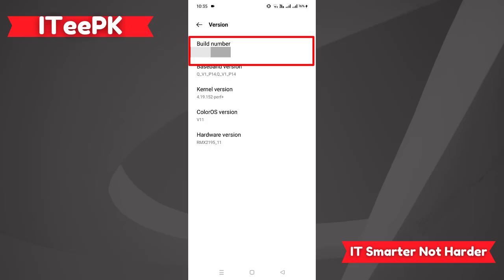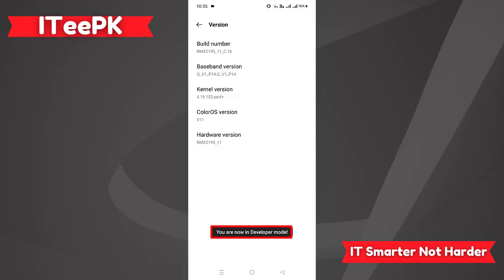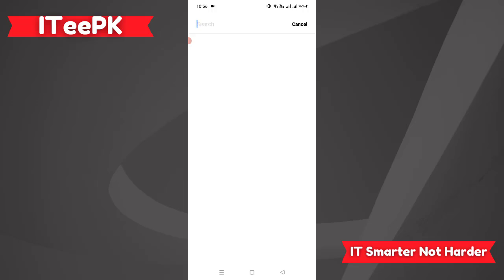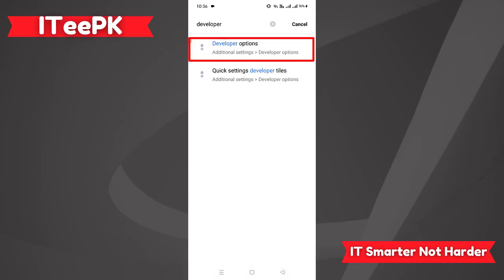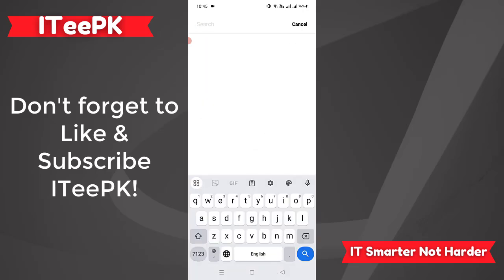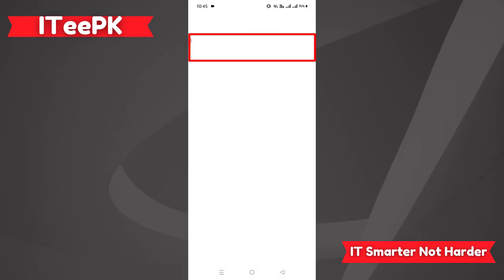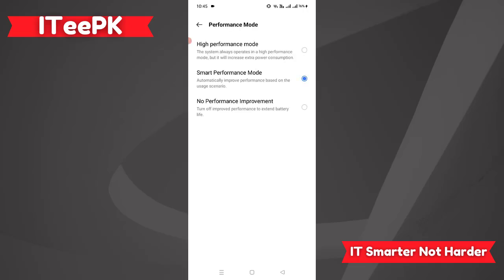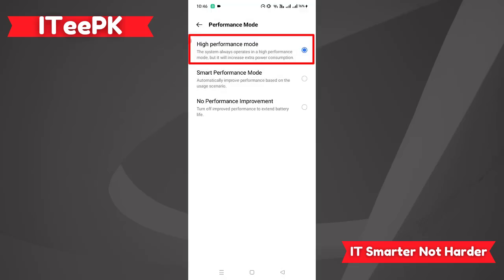How to Speed Up Your Android Phone Fast!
Is your Android phone slowing you down? Discover quick and effective methods to speed up your device and enhance its performance. In this video, we share essential tips to help you get your phone running smoothly again.

🔧 Topics Covered:
- Speed up your Android phone
- Quick tricks for better performance
- Optimize your device settings

speed up android phone, improve phone performance, android optimization